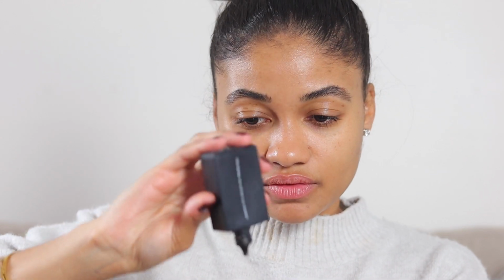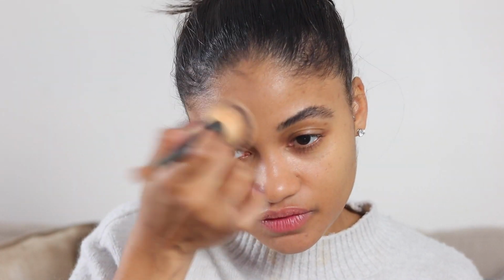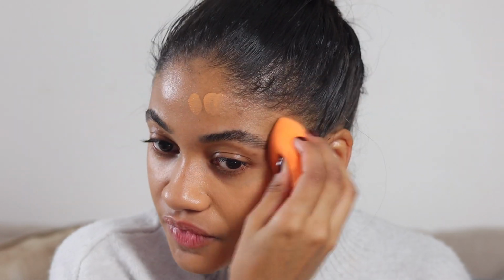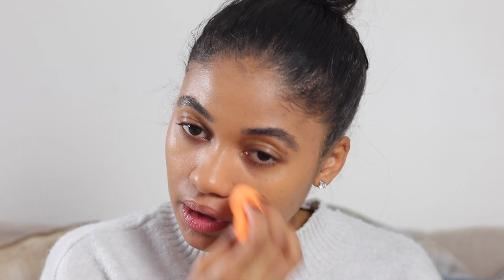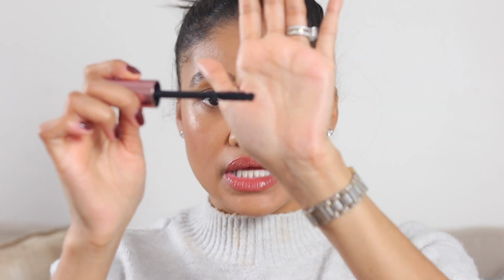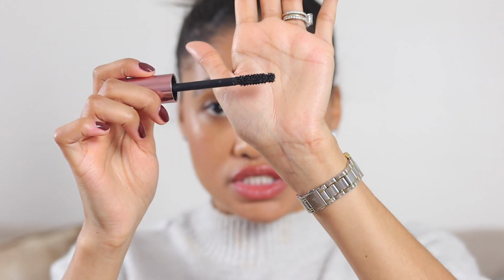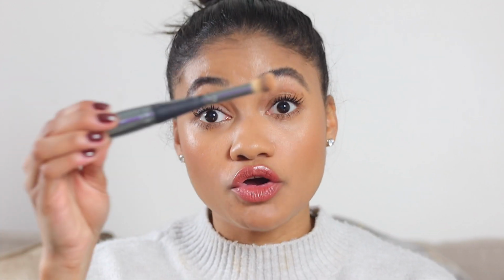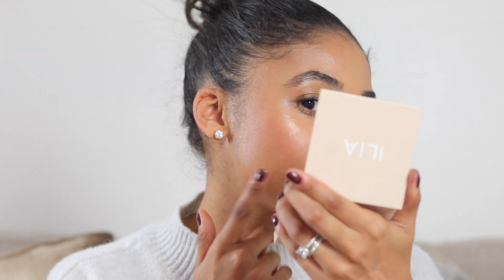LAWLESS FOUNDATION REVIEW & TRY ON // Review of the new lawless foundation, mascara & setting spray!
Lawless Beauty came out with new products earlier this year and I ordered them the second they launched! They came out with the Lawless Foundation which is apparently a self-setting and lightweight full-coverage formula. The Lawless mascara which is a long-wearing formal that is also lengthening and volumizing. And the Lawless Setting Spray, which is meant to be a long-wearing and natural finish setting spray. We are going to be trying them all on together today and I am going to be giving you my thoughts on the products. I have been testing them all out fo a while and I have some thoughts!

C L E A N   B E A U T Y   P R O D U C T S   M E N T I O N E D   &   U S E D:
- Lawless Foundation Shade Honeycomb *Vegan*
- Rose Inc Concealer shade LX 100 *Vegan*
- Ilia Concealer in shade Chia *Vegan*
- Jason Wu Blush Palette Shades Drive to Napa *Vegan*
- Ilia Bronzer Shade Novelty *Vegan*
- Persona Cosmetics Eyeliner shade Brown *Vegan*
- Minori Cream Highlighter shade champagne *Vegan*
- Ami Cole Lip Oil *Vegan*
- Victoria Beckham Lip Liner Shades 04 *Vegan*
- Real Techniques Beauty Sponge *Vegan*

T I M E S T A M P S:
00:00 - Intro
01:26 - Lawless Foundation Review
07:00 - Lawless Mascara & Lawless Setting Spray Review
13:49 - Final Thoughts